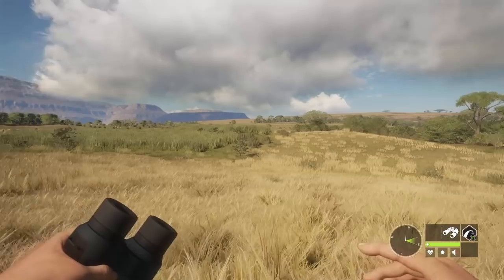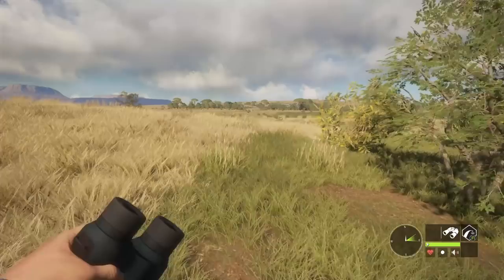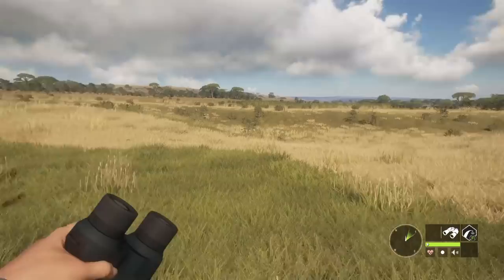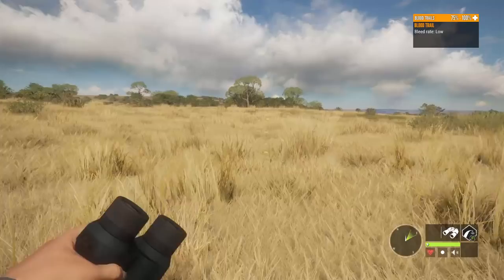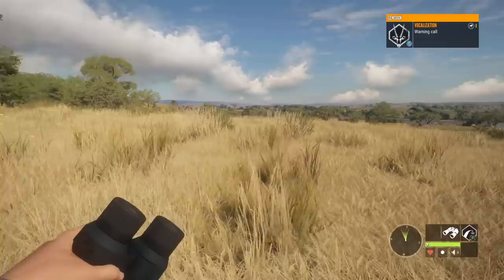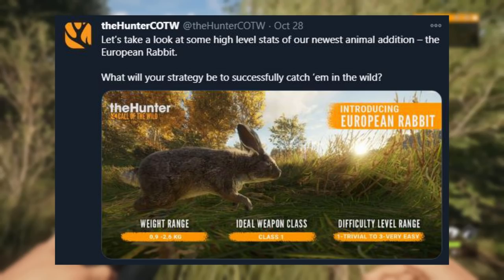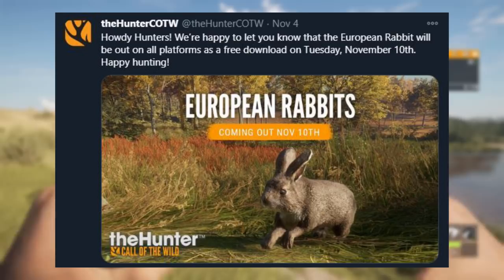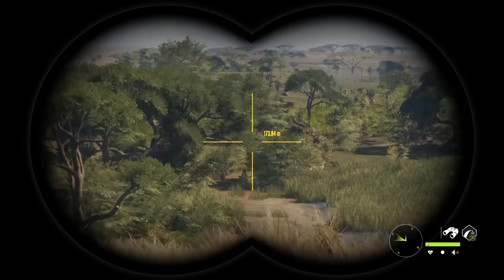New European Rabbits & Character Model! | theHunter: Call Of The Wild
Some info about the all new European Rabbits and Remi Warren character model!

-Hashtags-